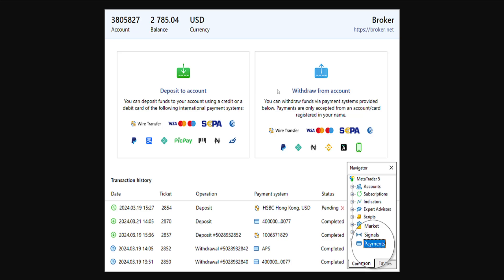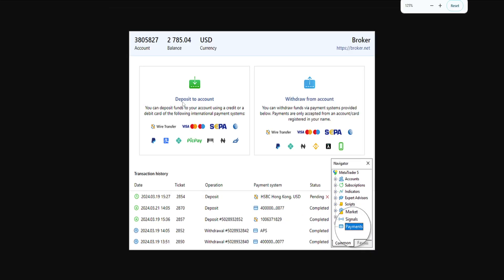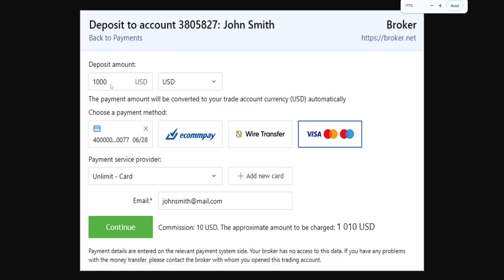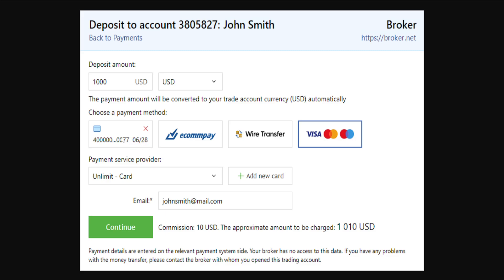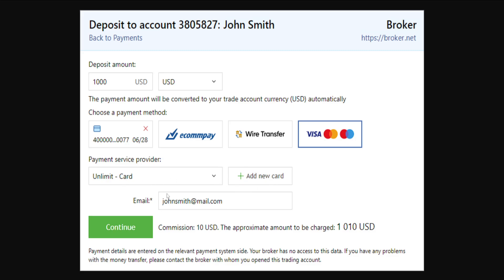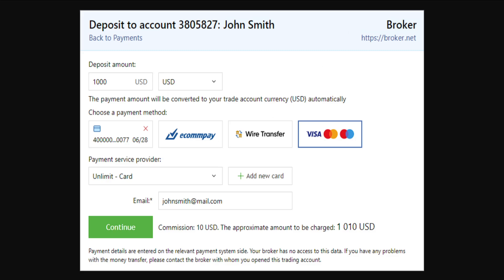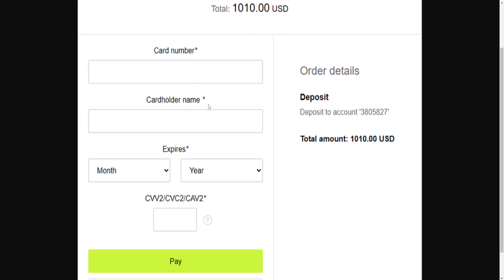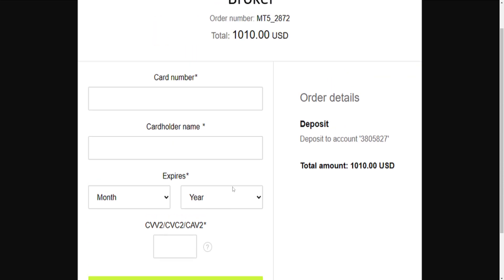How To Deposit Money In Metatrader 5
In this video I show you how to deposit money in Metatrader 5. If you want to learn how to add money to your Metatrader 5 account then this is the tutorial for you.